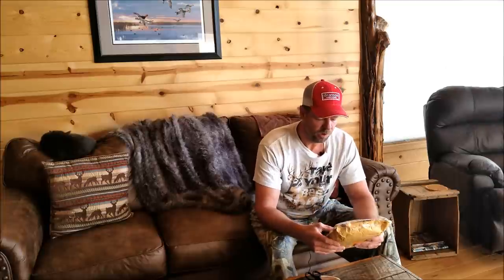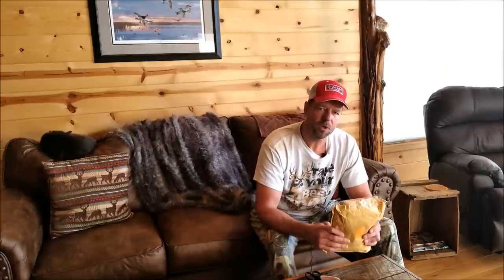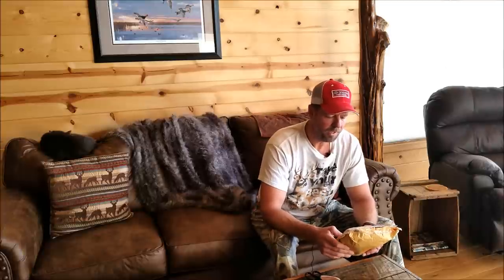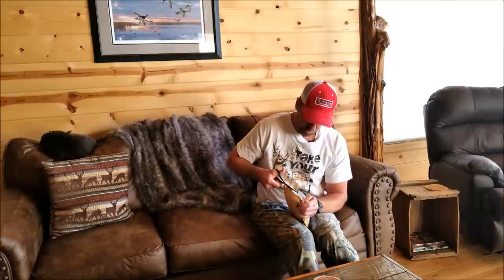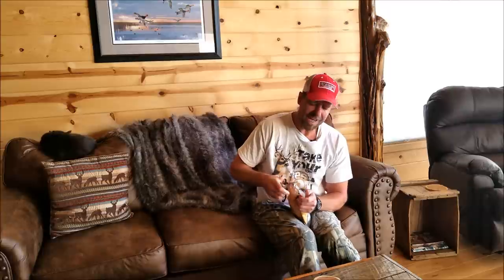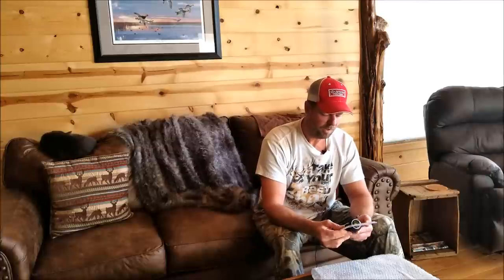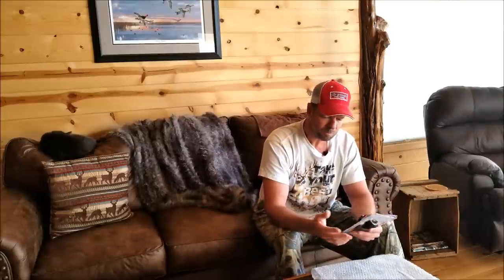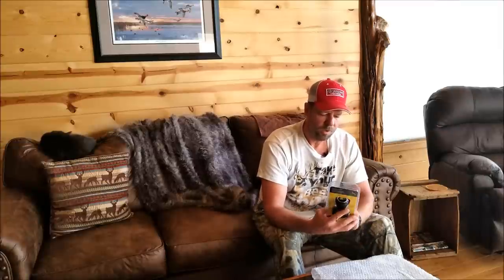Mail Call! New Tractor Gift from Nottingham, UK!!!! 07-02-18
Wow! Pretty sure I've never received any mail, let alone a Tractor warming gift from overseas!!! Watch as I unwrap a special 'Tractor warming' gift to celebrate my new Branson Tractor. This gift is from my friend Gary Kellam (Please visit his YouTube channel if you have a minute to check him out!)
Lets see what Gary has in store for me for my Tractor present!